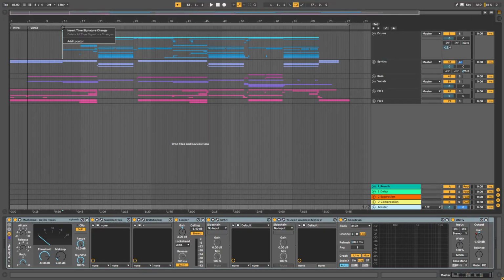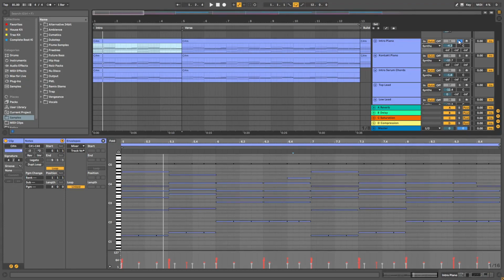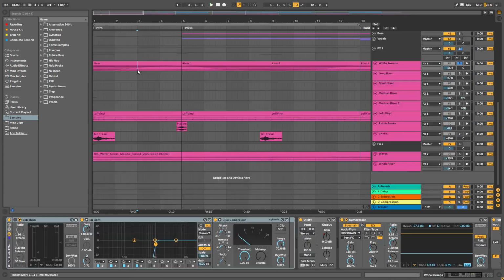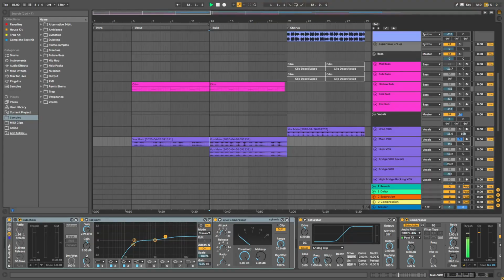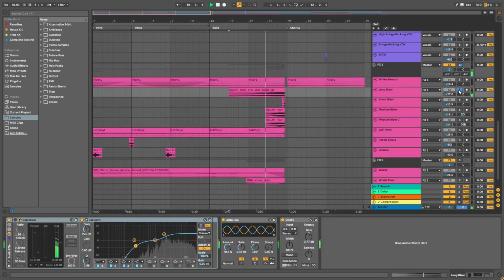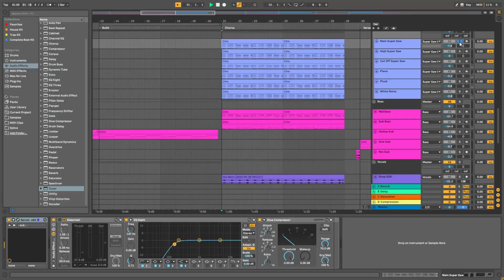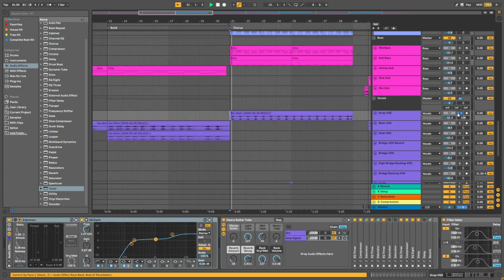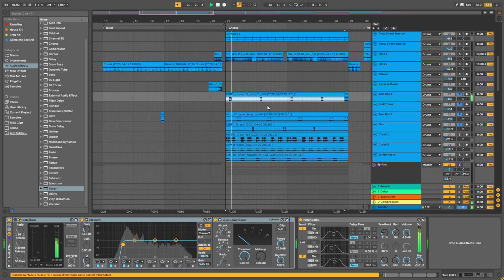How to turn a simple loop into a full song - Crooked Colours remix walkthrough - EDM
One of the hardest things as a new producer is learning how to step outside of the 'loop' block.  It's so easy to get stuck here and not find the inspiration to step out of it.  In this video I break down my 'Crooked Colours - Hold On' remix and show you how I started with one looped chord progression and turned that loop into a full song.

I actually used the same chord progression through the ENTIRE song so it goes to show we don't need to be creative geniuses to write good music.

The most important thing to start is making sure you actually have a good catchy loop.  This should be musically catchy and sticks in your mind.  If you do this right then you will be a lot happier with the final result of your song.

0:34 - #1 - Structure
1:10 - #2 - Intro & Verse
2:37 - #3 - Build
4:20 - #4 - Drop
6:34 - #5 - Second Verse & Build
7:48 - #6 - Second Drop
8:09 - #7 - Bridge
9:06 - #8 - Last Drop & Outro
9:47 - #9 - Full Song

0:34 - #1 - Structure
-  Use your favorite songs and copy their structure.
-  Use the same loop chord progression through the whole song and change the structure by adding or subtracting layers.

1:10 - #2 - Intro & Verse
-  Keep the intro simple with just a few instruments and foley.
-  Add some Vocals and Bass for the Verse.

2:37 - #3 - Build
-  Change up the vocals a little.
-  Add some drums that will help the build.
-  Add a bunch of different risers.
-  Automate things to increase in pitch.
-  Automate the stereo width of your build to get more mono before the drop.  Then mak the drop really wide to make it feel bigger when it hits.

4:20 - #4 - Drop
-  Keep the same chord progression or loop, only change the instruments to something like a supersaw.  Layer the drop in multiple layers.
-  Change the drum loop and add toms and fills to fill in empty spots.
-  Add a top melody and counter melody.
-  Use filter modulation to create movement in your drop.

6:34 - #5 - Second Verse & Build
-  Same loop or chord progression.
-  Change some effects and instruments to keep it interesting.

7:48 - #6 - Second Drop
- Copy the first drop.

8:09 - #7 - Bridge
-  Same loop again only with different instruments.
-  Change up the vocals.

9:06 - #8 - Last Drop & Outro
-  Add vocals to the last drop or change the leads to make it sound different to the other drops.
- Make the outro basically the same as the intro only use automation to help end the song.